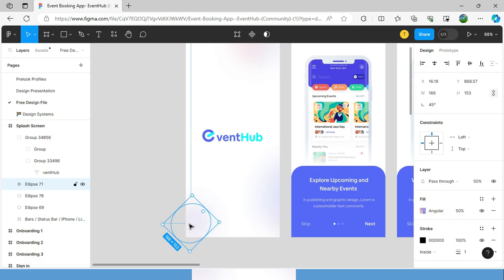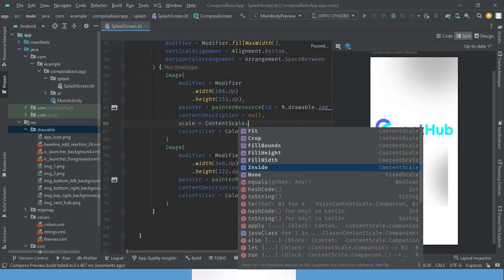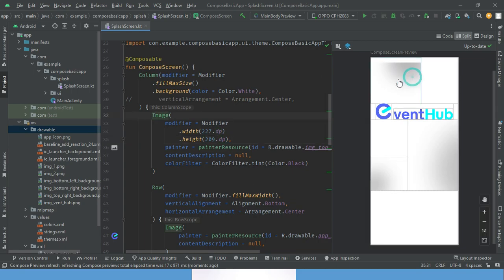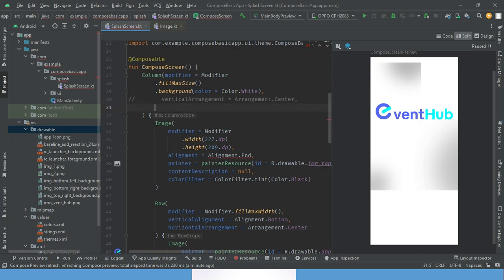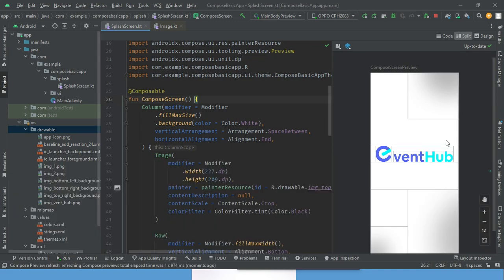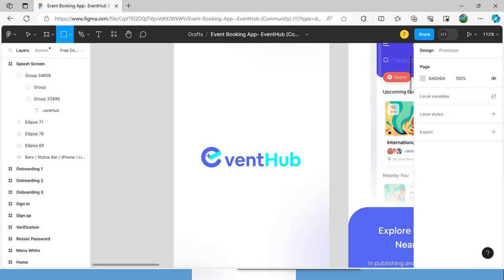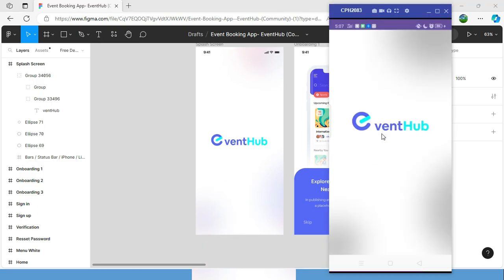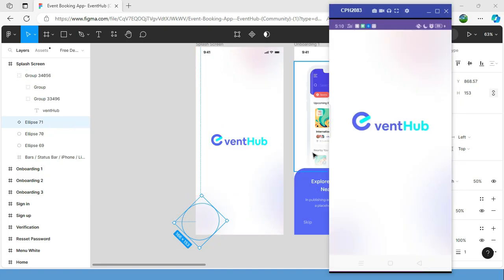Lect 03 | Part 02 | Splash Screen in Compose 2023 | Compose for Beginners | Compose With Rashid